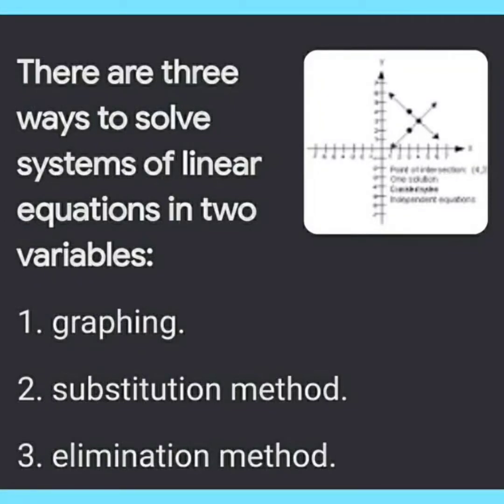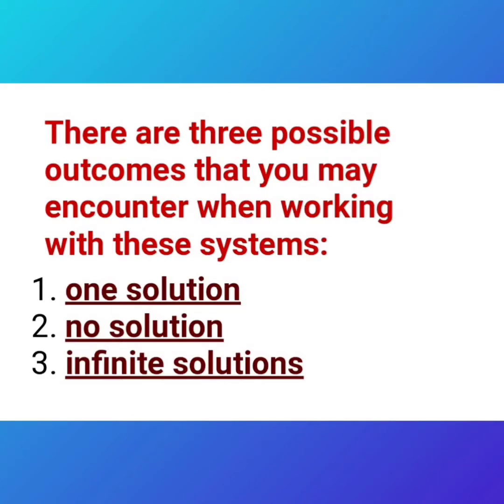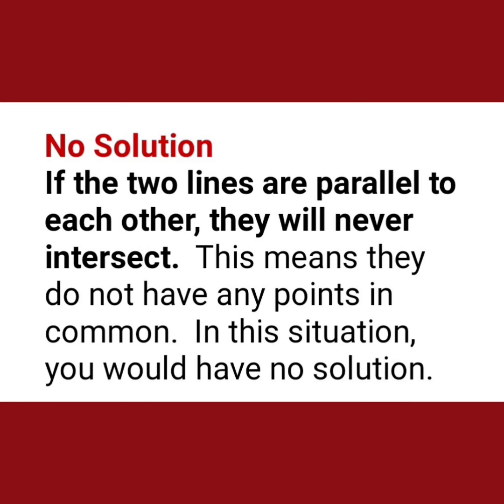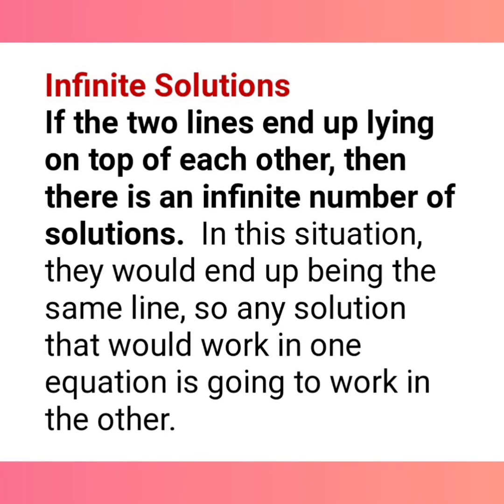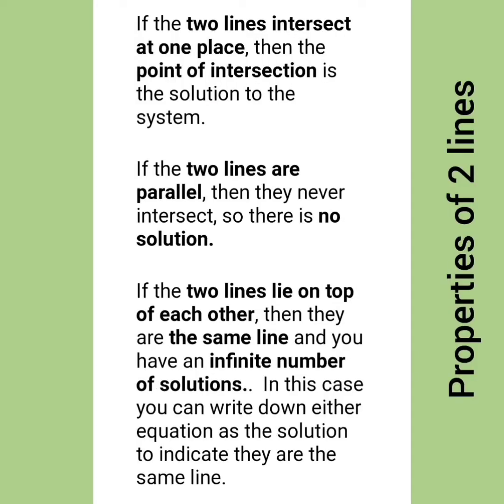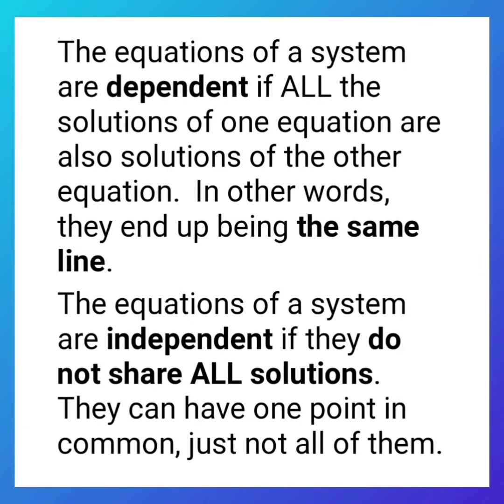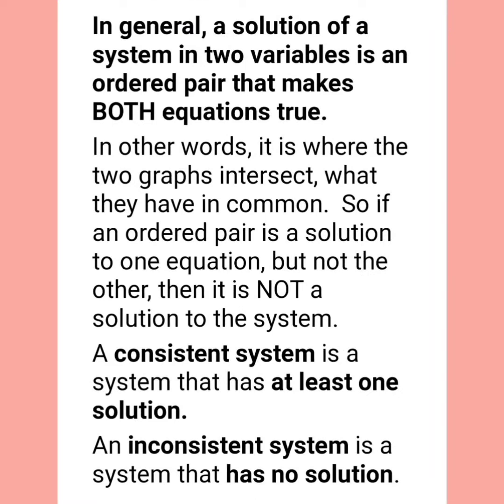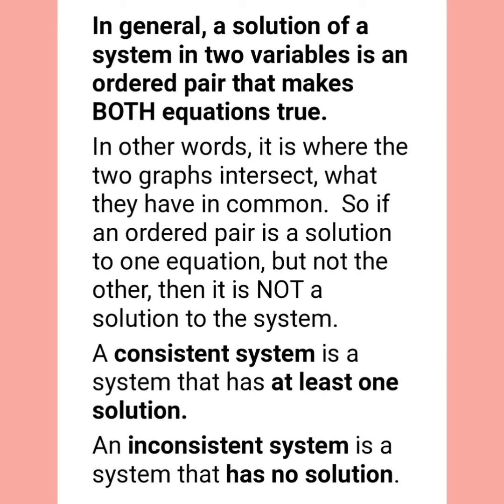Master JEE Maths: properties of linear equations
JEE Maths: properties of linear equations: tutorial by Dr S Sridhar ex Vice Chancellor DKNMU and Professor CSE